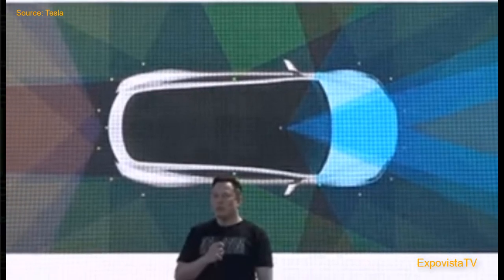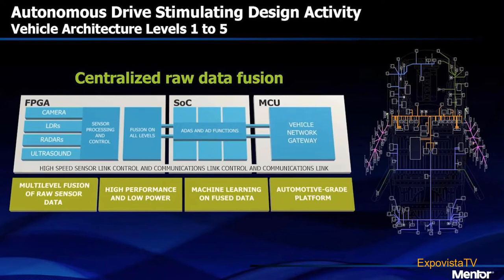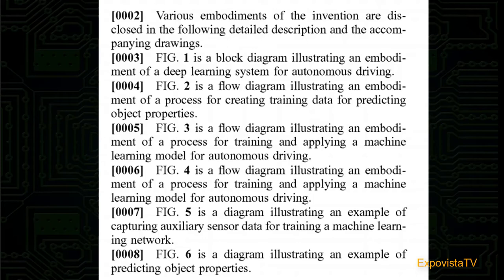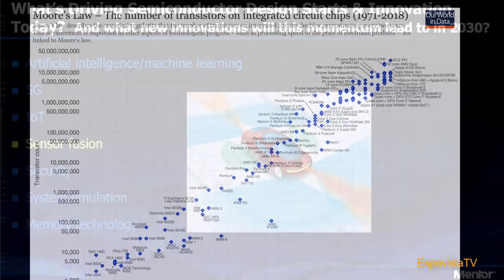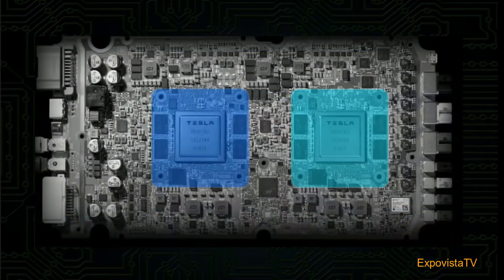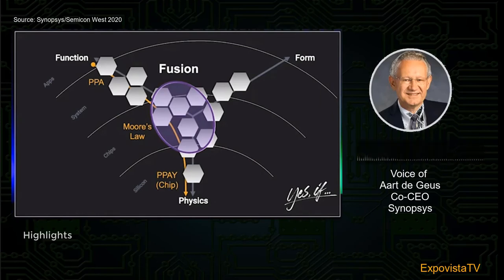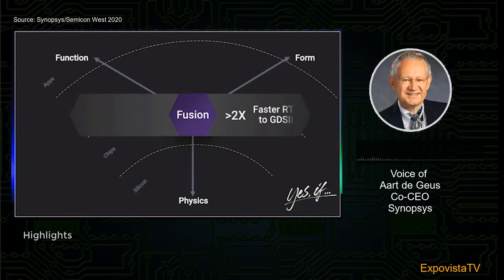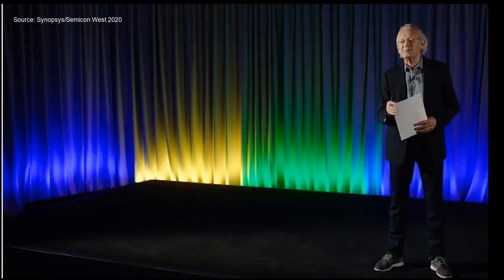Tesla AI: New Patent Shows How Smart a Tesla Chip Really Is.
At Tesla AI Events Elon Musk normally talks about the innovations in the software and hardware that "drive" a Tesla car. But to fully understand how smart and complex a Tesla chip is, either you drive a Tesla...or you read the patent about it. Here is a general overview of a recent patent application filed by Tesla with a link to the actual document. We also include highlights from a presentation about a leading company in chip design, to show that design and features can improve even further.